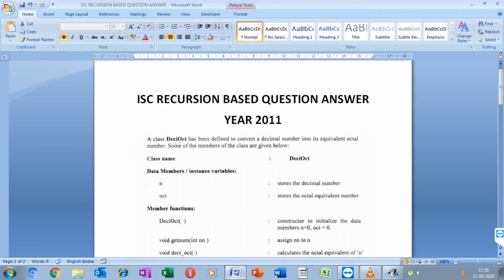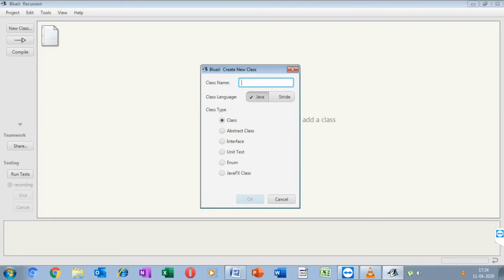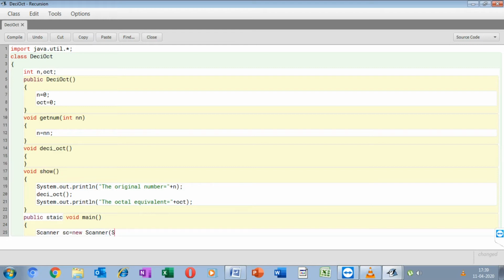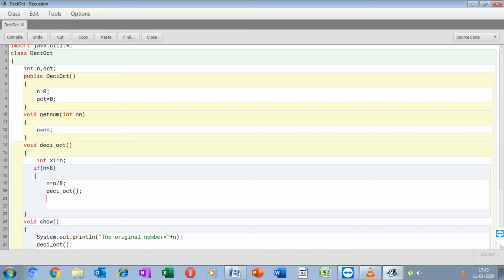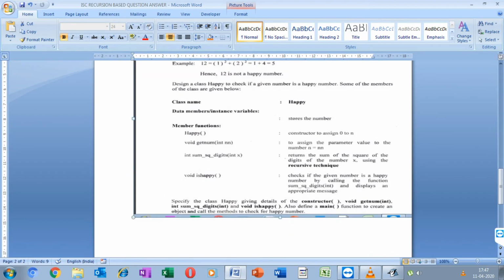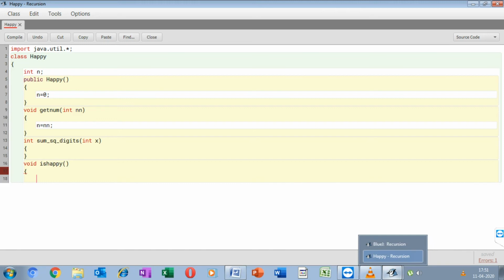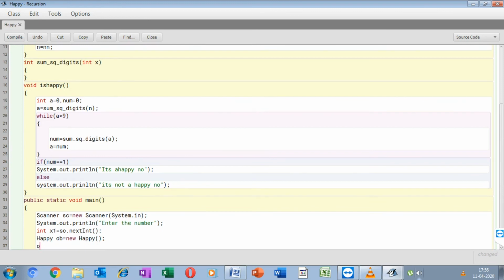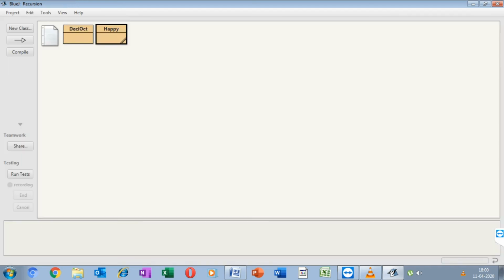CLASS 12 COMPUTER SCIENCE TOPIC:RECURSION BASED PROGRAMS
ISC COMPUTER SCIENCE CLASS 12
CHAPTER:RECURSION IN JAVA THEORY PAPER BASED PROGRAMS